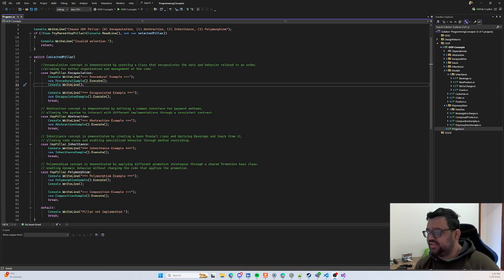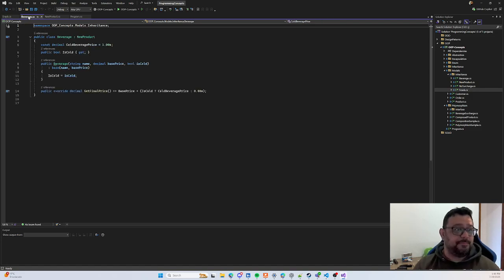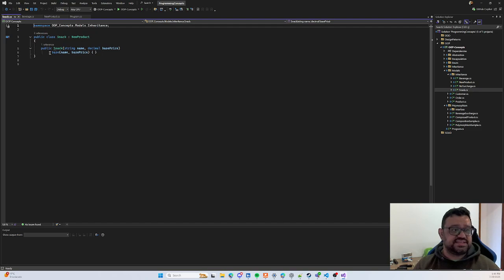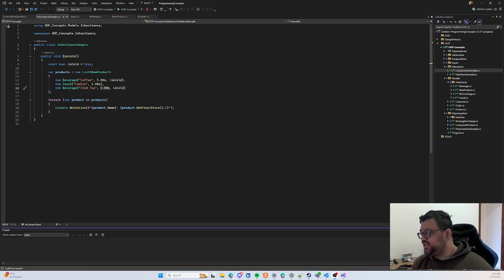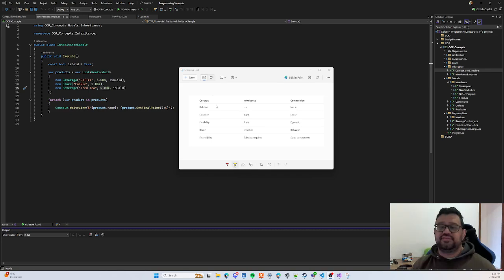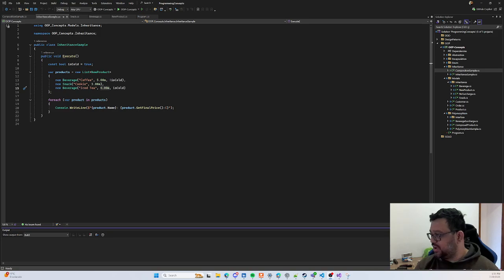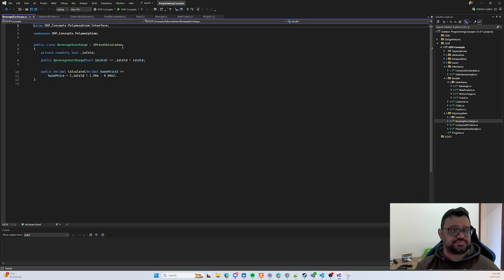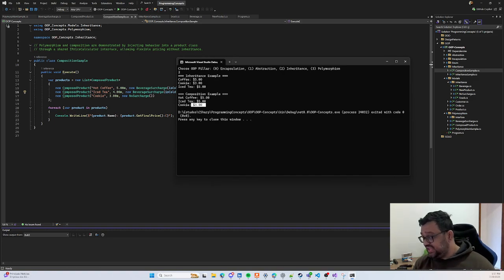Inheritance vs Composition in C# – What to Use and When | OOP CoffeeShop Ep.3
Inheritance and Composition are two of the most powerful tools in object-oriented programming — but they solve different problems.

In this episode of the CoffeeShop OOP series, we’ll break down:

What inheritance is (with real C# examples)

The limitations of deep hierarchies

How composition offers flexibility through behavior injection

When to use each (with comparison table and design insights)

This is more than just theory — it's about making architectural decisions that scale.